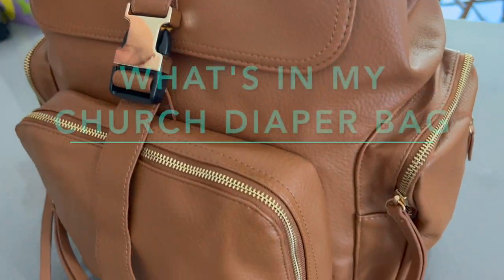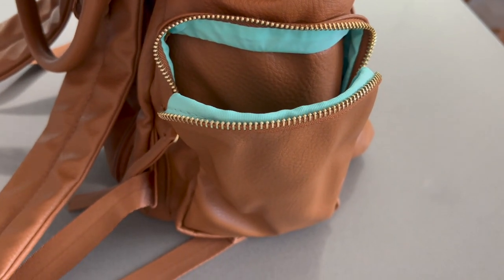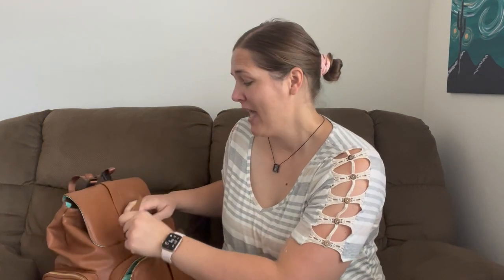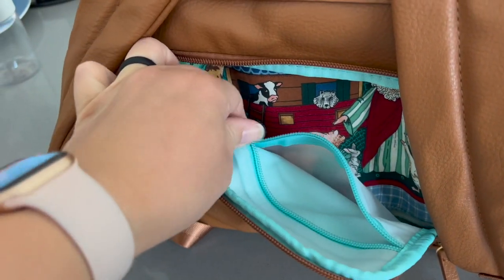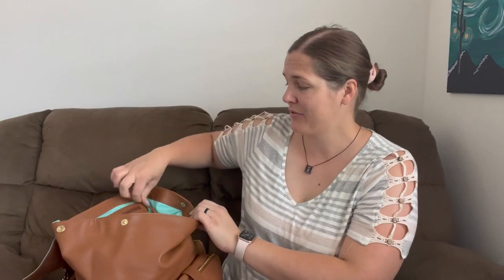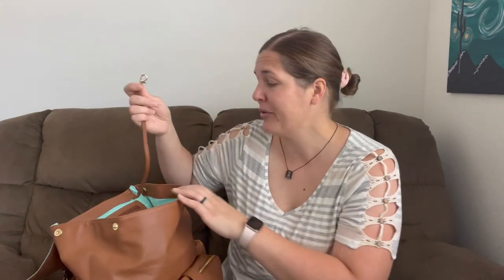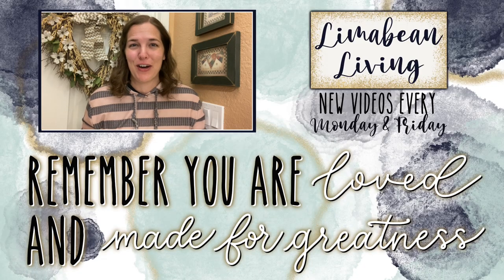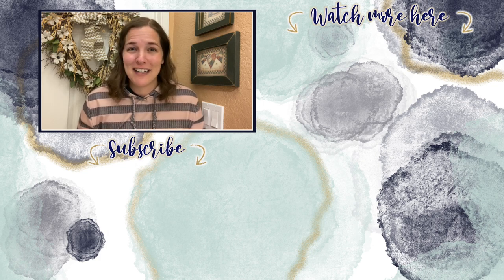WHAT'S IN MY BABY'S DIAPER BAG | Church Edition | REVIEW FOR MOMINSIDE DIAPER BACKPACK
Mominside sent me a new awesome diaper bag, so I thought I would turn it into my special church diaper bag. In this video I share how I packed my bag so that I survive mass when I bring my 3.5-year-old and 5-month-old to church (on my own during the week).

About Us:

Our channel, Limabean Living, covers:
-SAHM Life
-Cooking & Baking
-Encouraging mathematical development in children
-Cleaning
-Car Maintenance
-Smart Home Devices
-DIYs
-Frugal Living